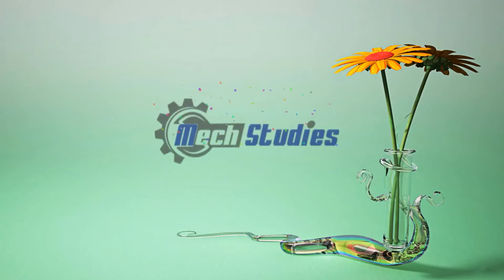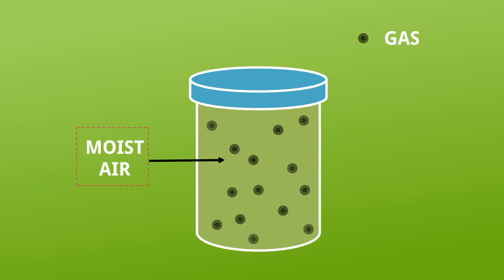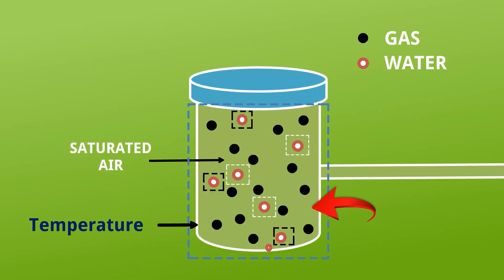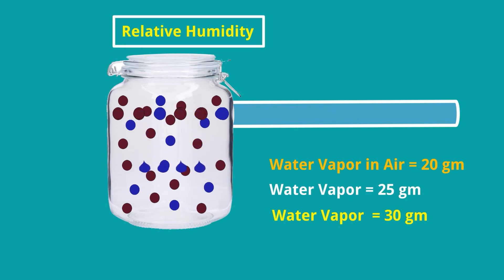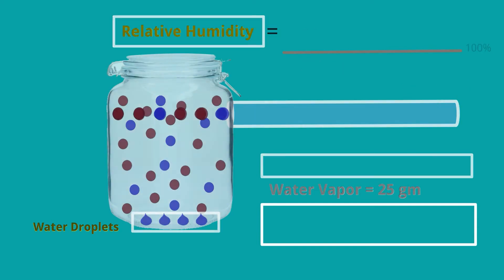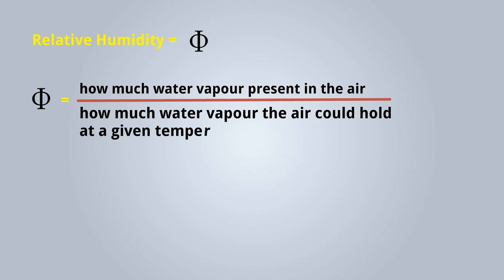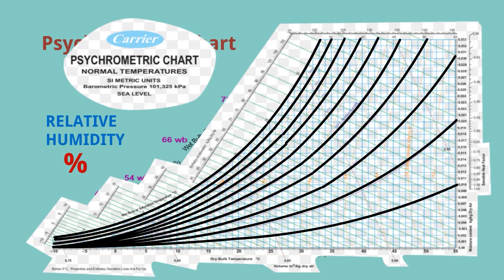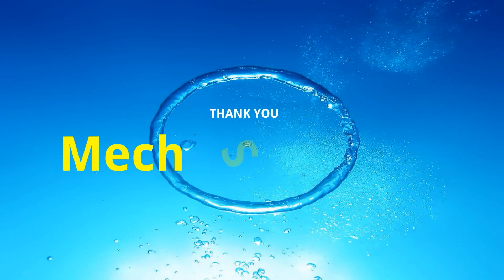What is Relative Humidity? How to Measure from Psychrometry? Definition, Example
What is Relative Humidity? Very basic is captured along with basic details of relative humidity definition, meaning, examples, and exercise, and how to find it in Psychrometric Chart. Check our websites for details

Introduction: (0:00)
Basic Concept: (0:28)
Considerations & Explanation: (2:13 )
Definition: (3:58)
Expression: (4:26)
How to Measure: (5:08)
Exercise: (6:02)
Conclusion: (6:42)